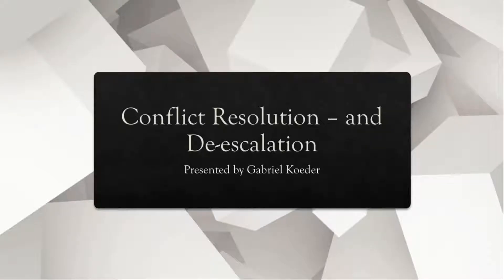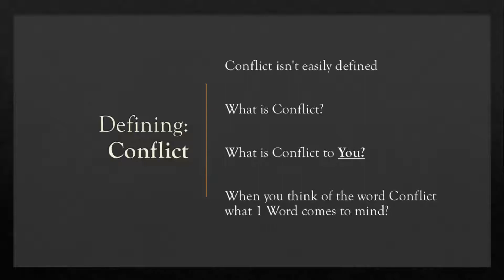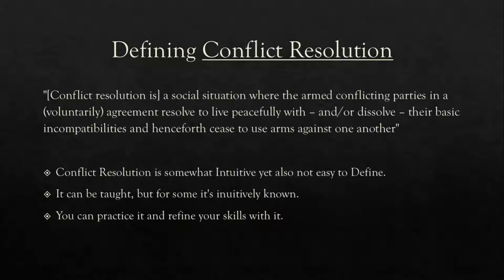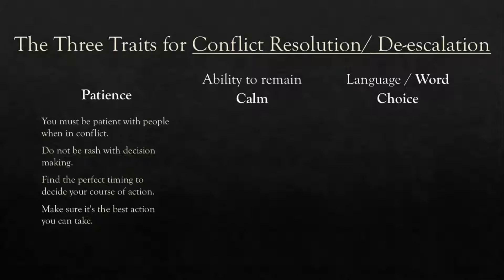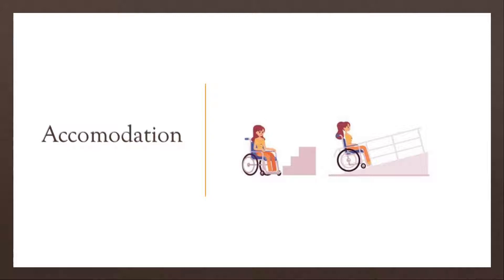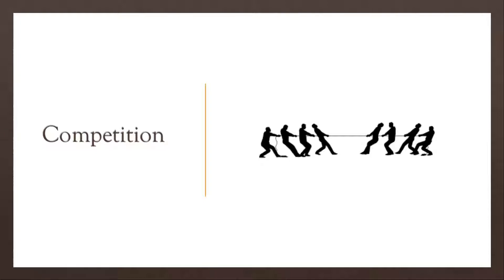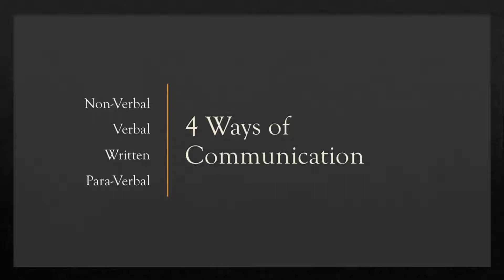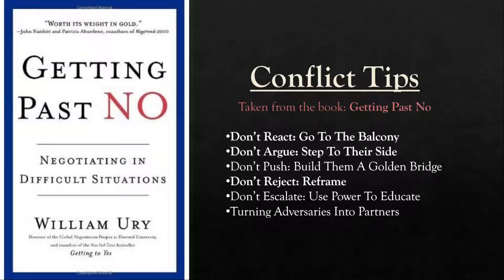CCRS - Conflict Resolution and De-escalation Lesson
Written and Recorded by Gabriel Koeder
Produced for Victoria Kee
This video is for Professor's Kee's students to watch as part of their Asynchronous learning.